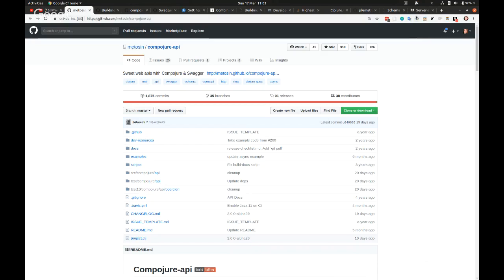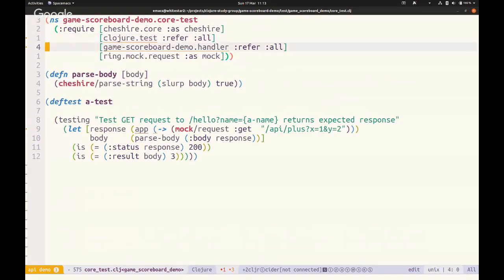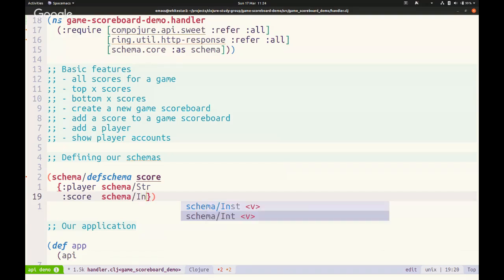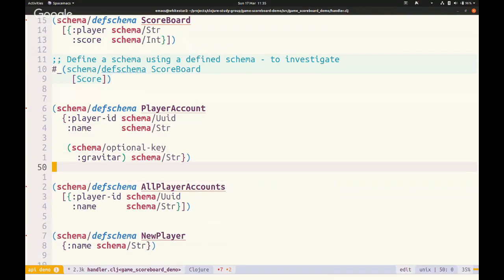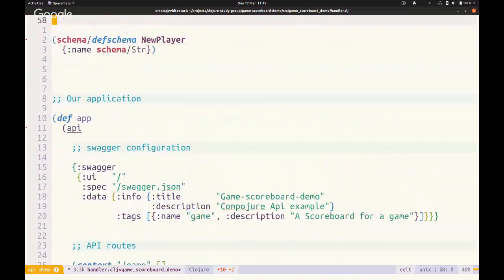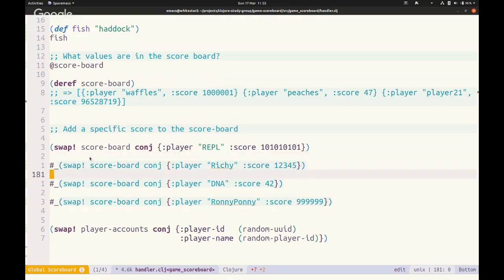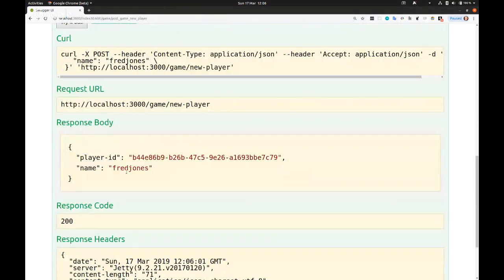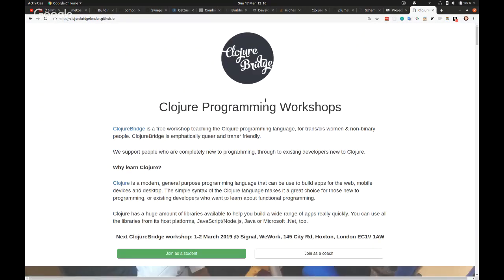Practicalli Clojure 19 - Working with APIs in Clojure - part3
A walk through of creating an API for a game scoreboard. It will be able to get the current scoreboard, add new scores to the score board, create players accounts and get all player accounts.

We will create a project with Leiningen and the compojure-api template.  Then add schema definitions and routes for the api.

The compojure-api template includes swagger, so we will use this for testing our API.  If I have time I will also touch on unit tests for an API.

If you cant wait, then there is an interesting video on ClojureScript by Lily M. Goh, a front-end developer (originally with JavaScript).